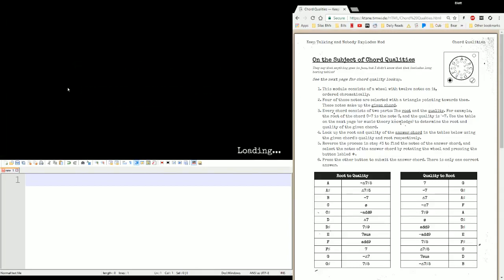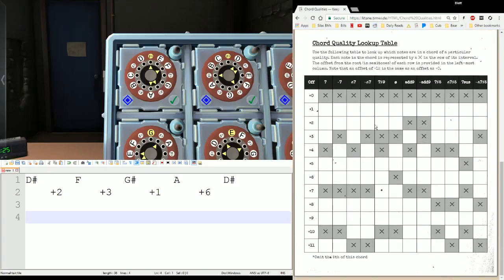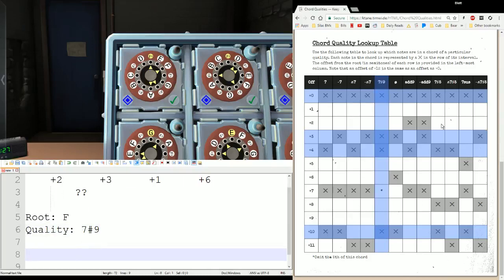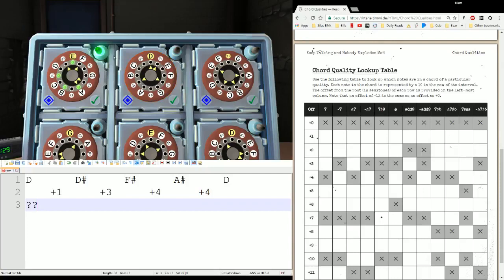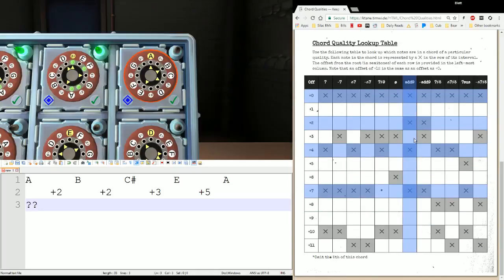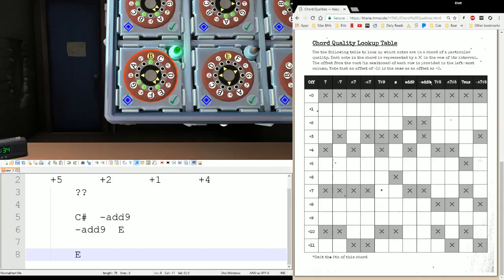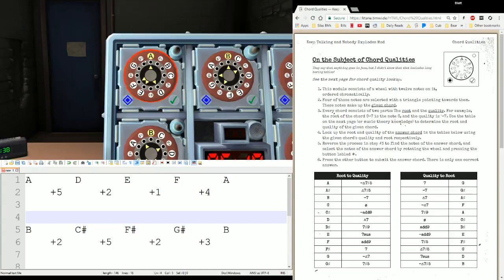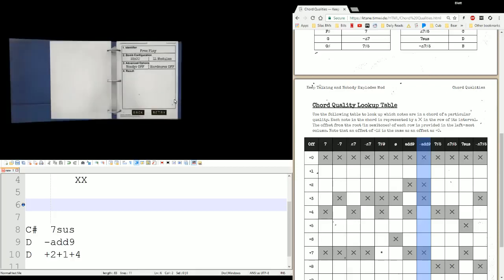KTANE How to Chord Qualities